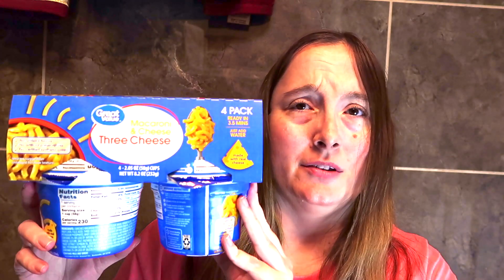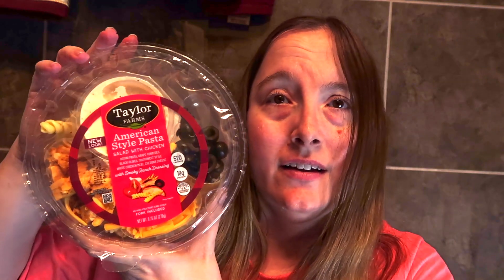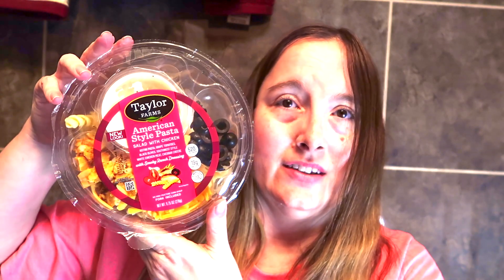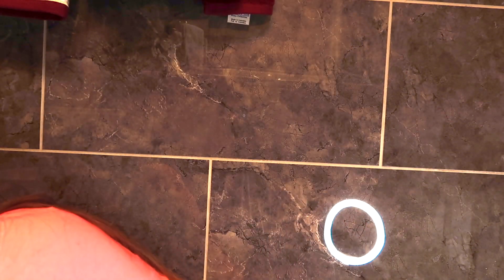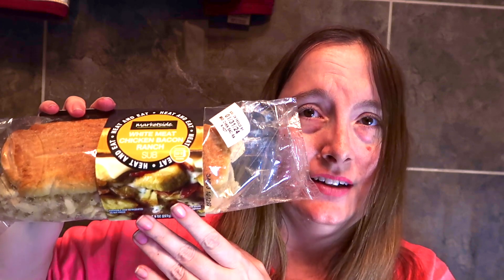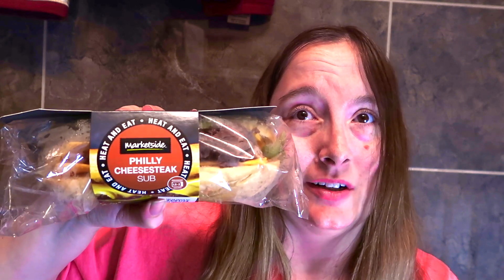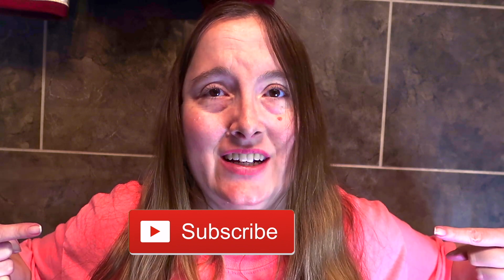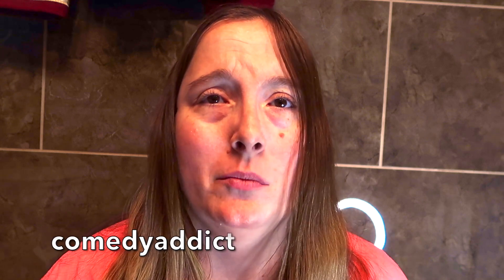WALMART GROCERY HAUL JANUARY 2024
I LOVE GOING GROCERY SHOPPING BUT WHAT I LOVE EVEN MORE IS BEING ABLE TO SHOW AND SHARE ALL THE FANTASTIC FINDS THAT I FOUND WHEN I RETURN HOME FROM GOING GROCERY SHOPPING

I HOPE THAT THESE VIDEOS INSPIRE YOU ON YOUR NEXT WALMART GROCERY SHOPPING ADVENTURE I AM SO GLAD TO HAVE DISCOVERED SOME NEW, NEW TO ME AND SOME TRIED AND TRUE CLASSICS WHEN I WENT GROCERY SHOPPING  THIS WEEK!!

INSTAGRAM comedycreation
TWITTER comedyaddict